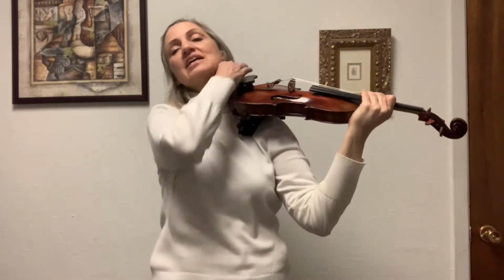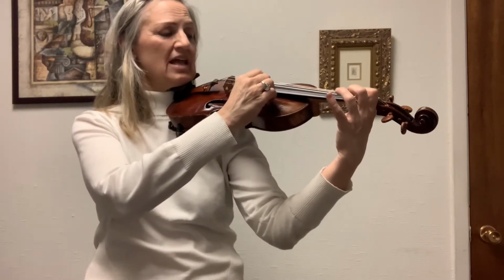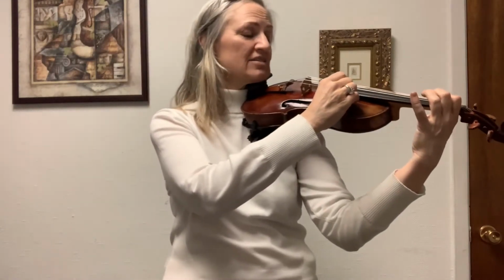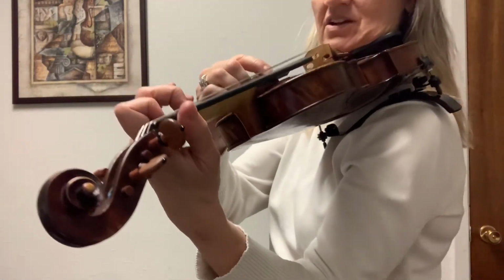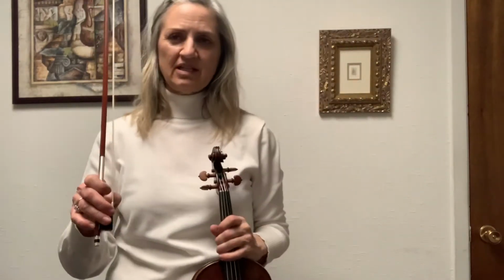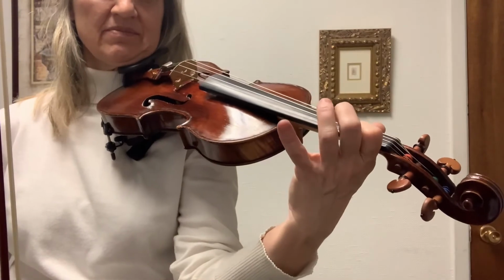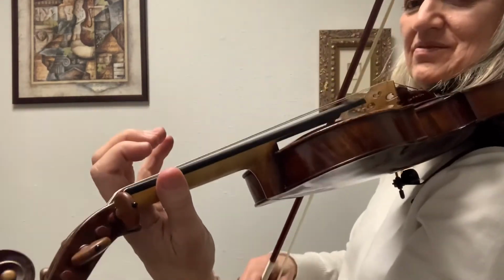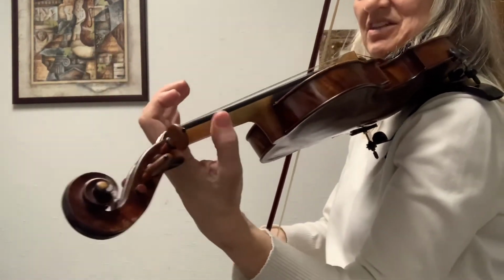January 31, 2021